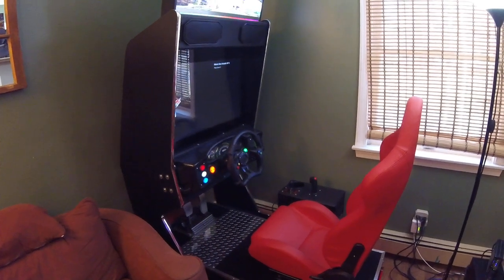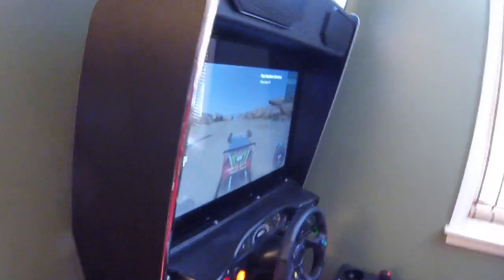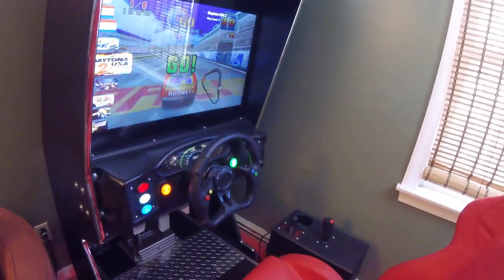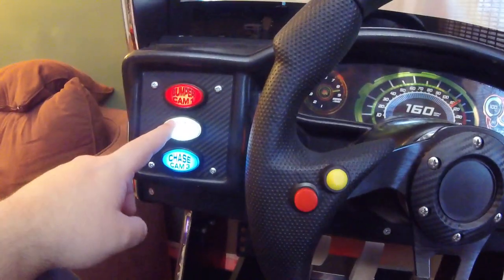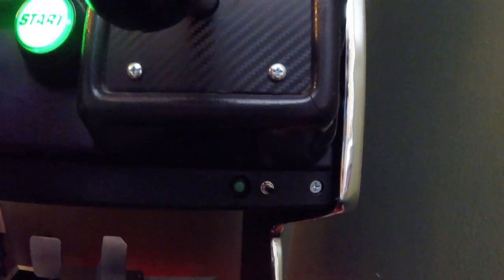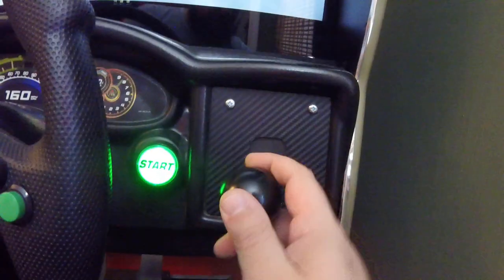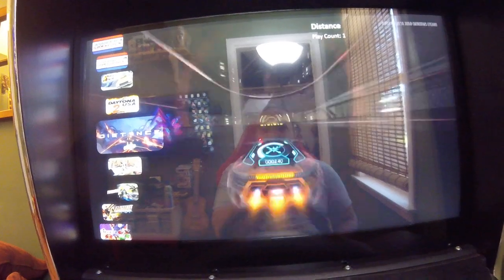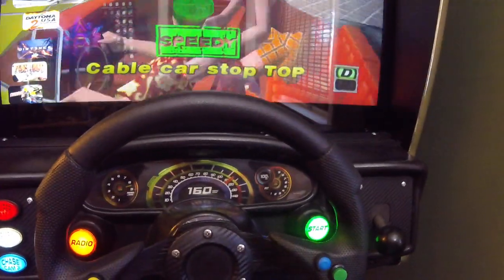Diy Arcade Racing Cabinet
Overview of my diy racing arcade cabinet.